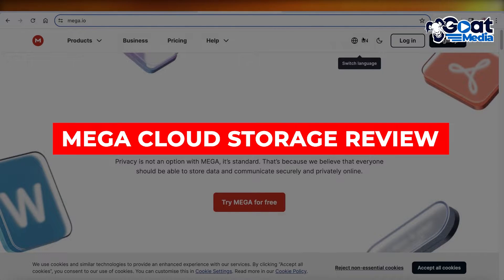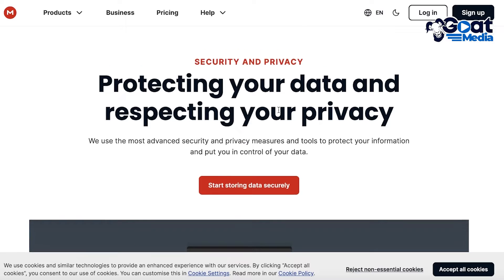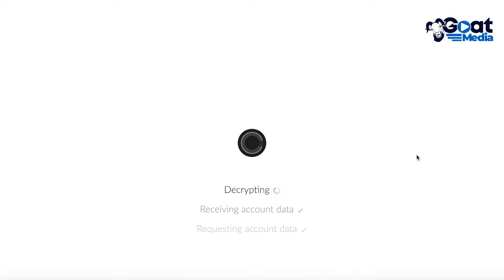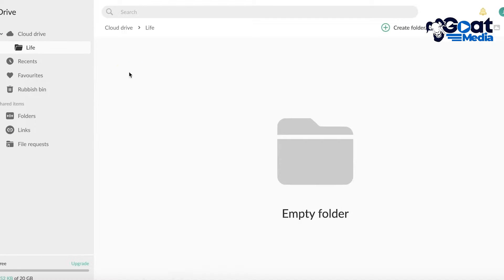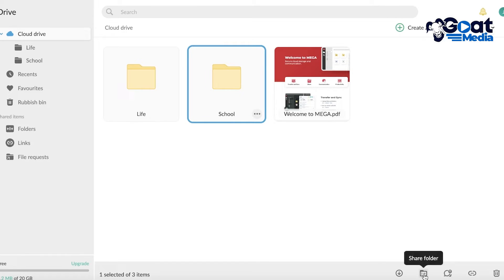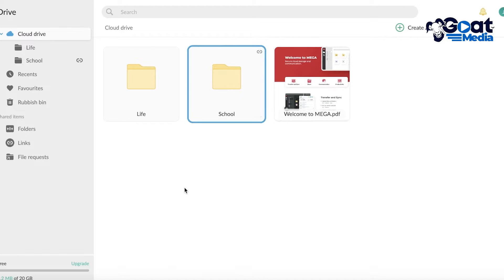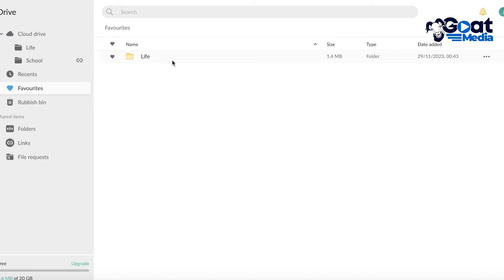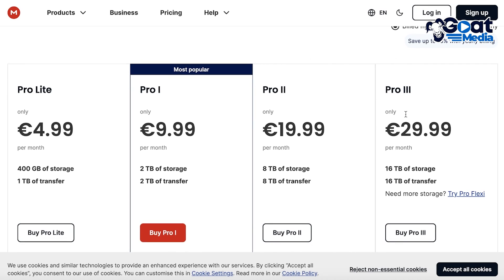Mega Cloud Storage Review 2024 - Is It Safe?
in this video I will show you Mega Cloud Storage Review. This video will cover everything that you need to know and help you get started with this software.

Kind regards,